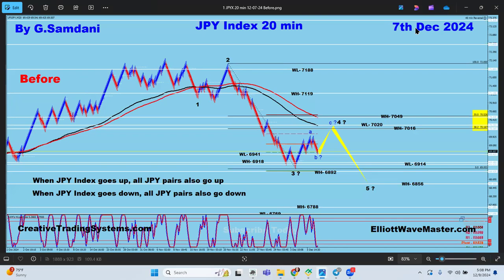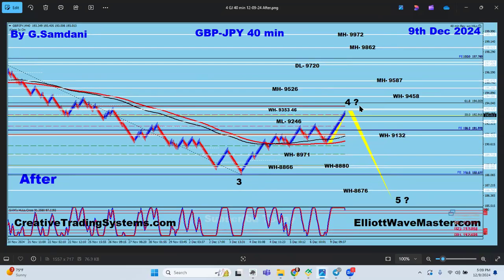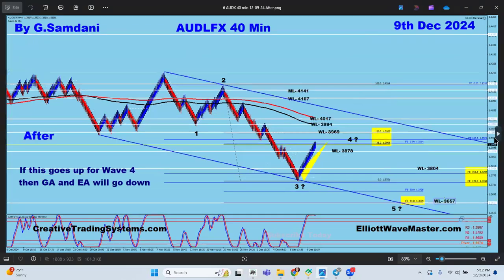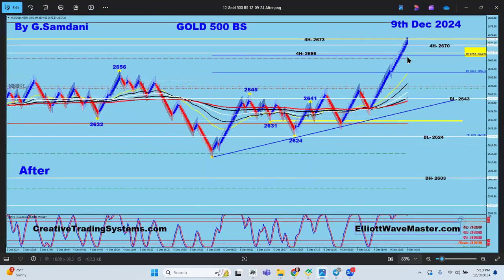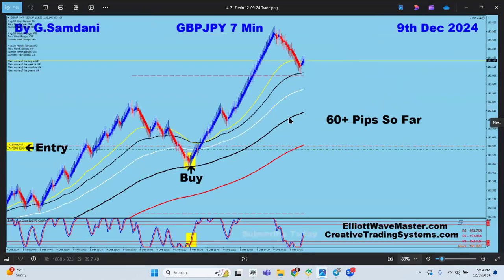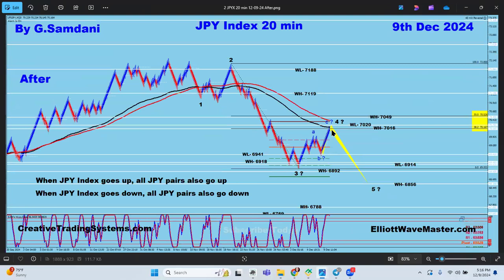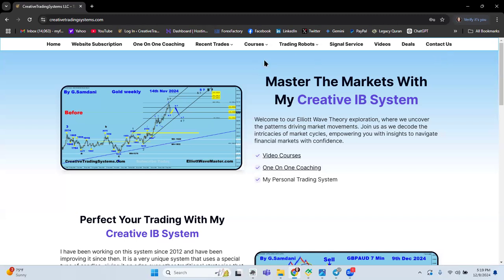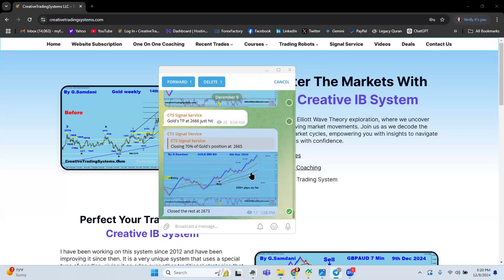The Power of Elliott Waves & Indexes of Individual Currencies